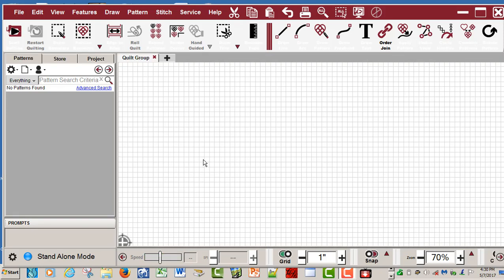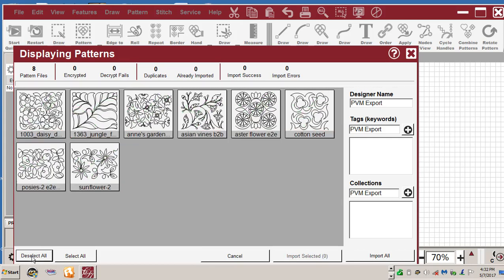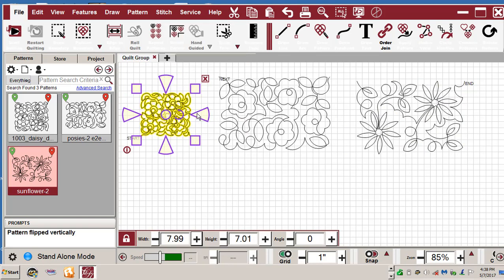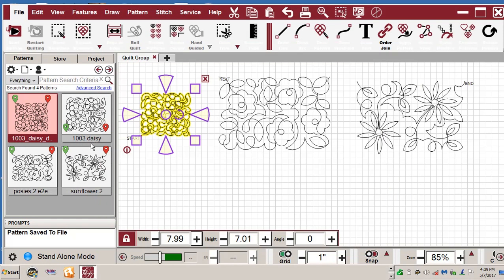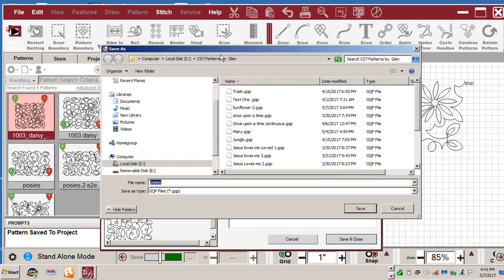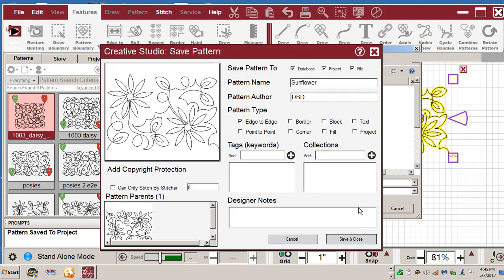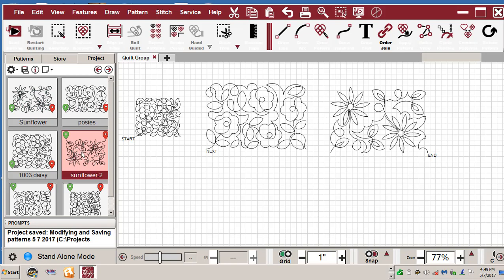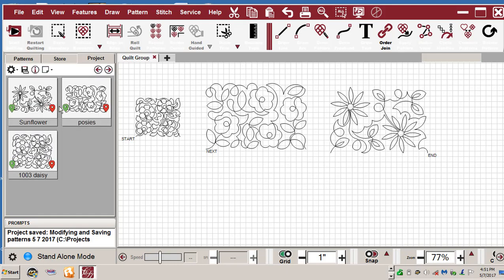CS7 Importing Modifying Saving Patterns 5 7 2017